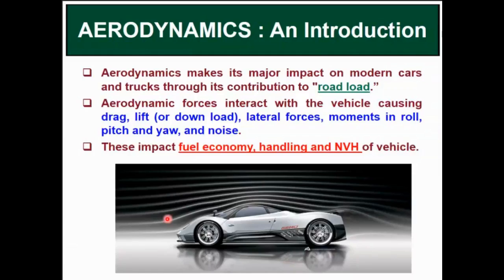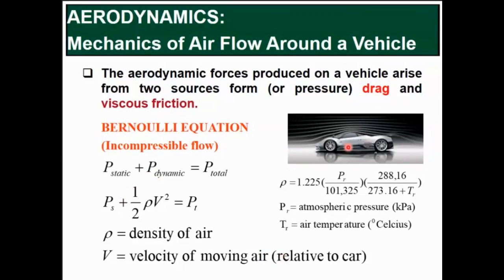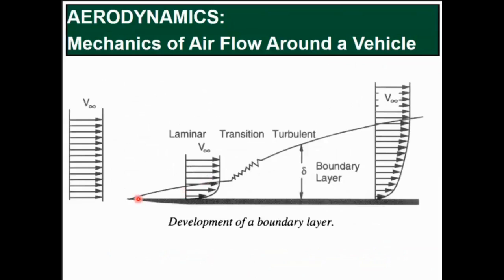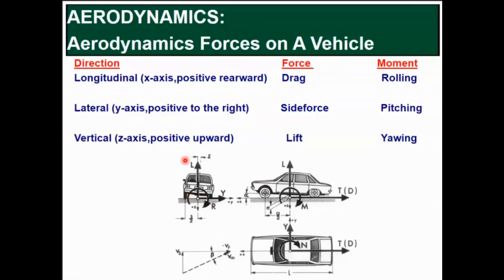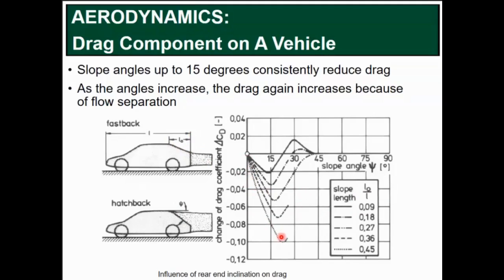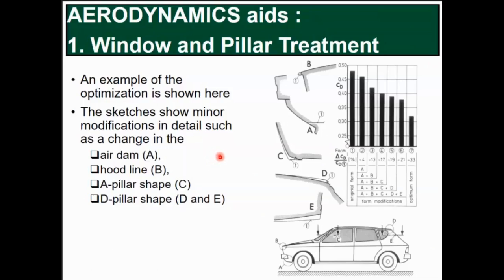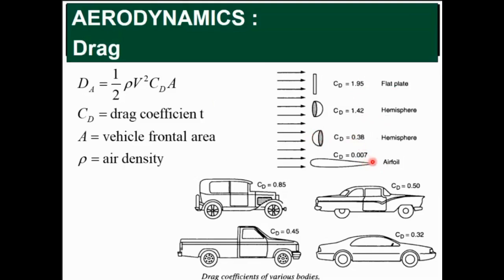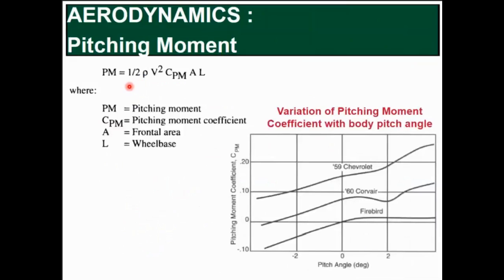Vehicle Dynamics; Chapter 4 Part 1